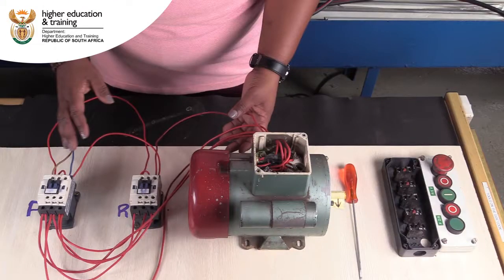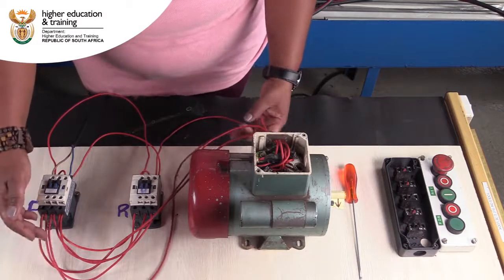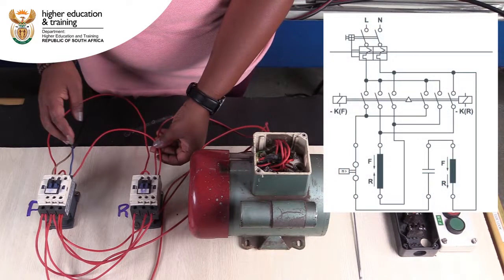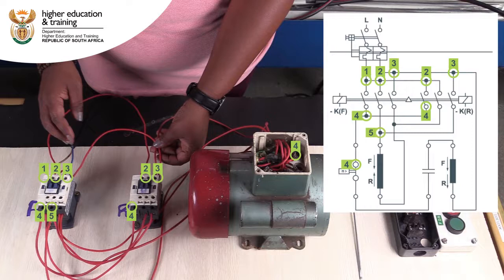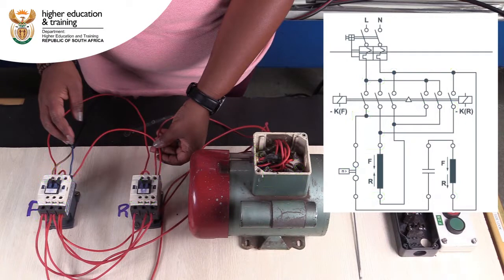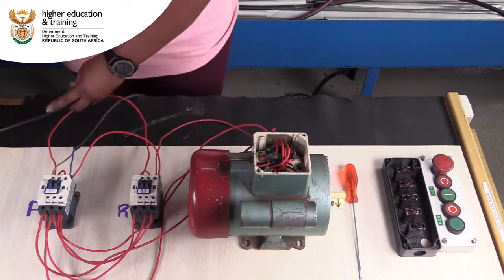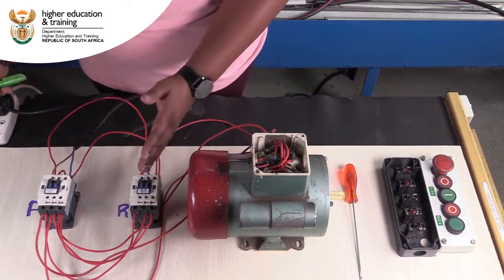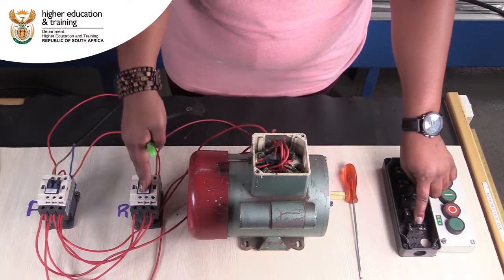05 04 03 VID003 Part A Retaining Contacts_ Part A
Retaining Contacts_ Part A